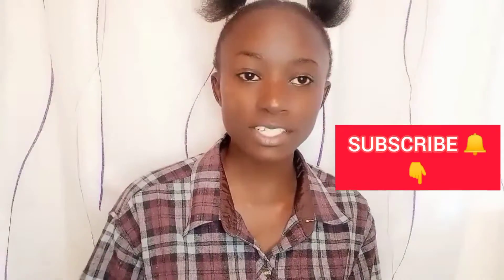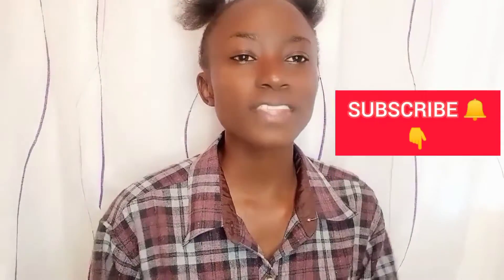A VERY DETAILED EYEBROW TUTORIAL FOR BEGINNERS USING EYEPENCIL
Selena Gomez Rema Calm down Remix
Queen Elizabeth

Easy eyebrow tutorial
Updated eyebrow tutorial for beginners
How to do eyebrows
How to draw eyebrows